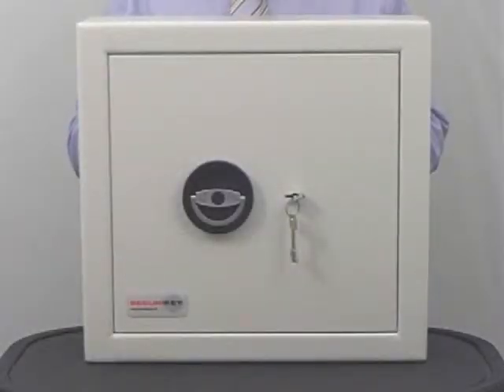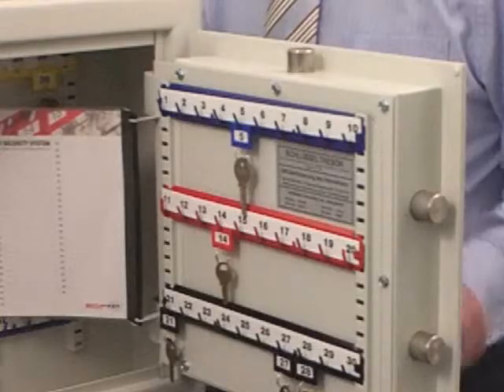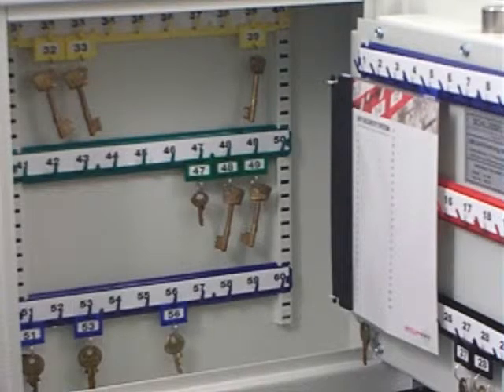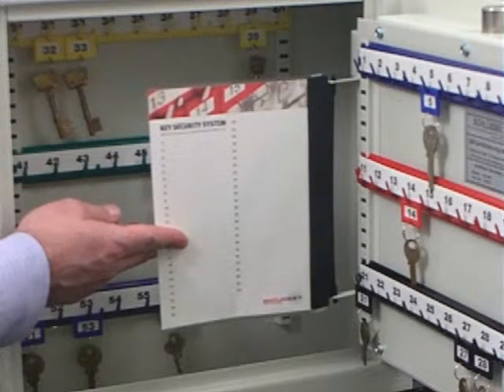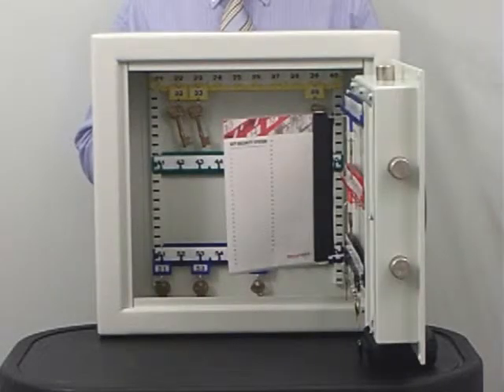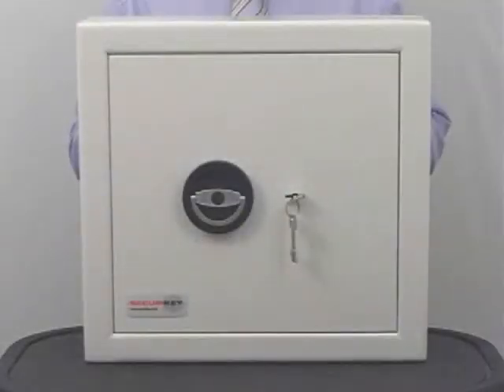Securikey 'High Security' 60 Hook Key Cabinet - Key Locking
A short video showing the features and benefits of the Securikey 'High Security' key cabinet range.